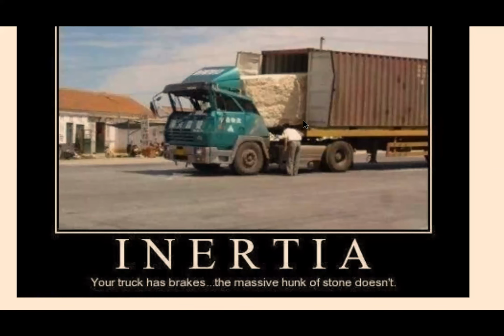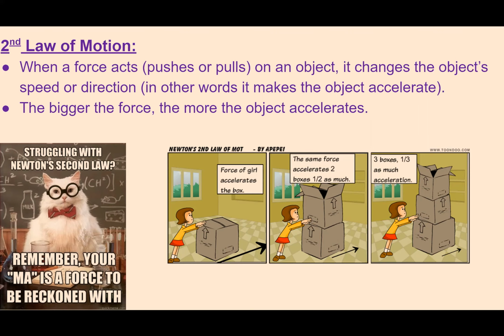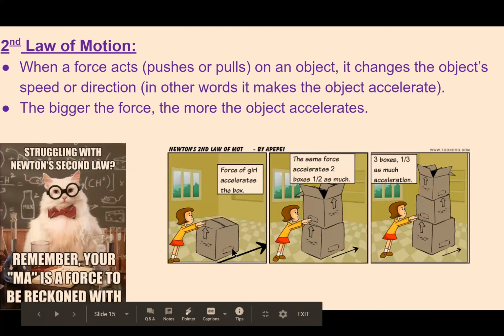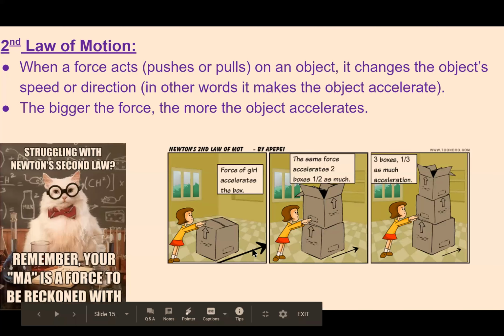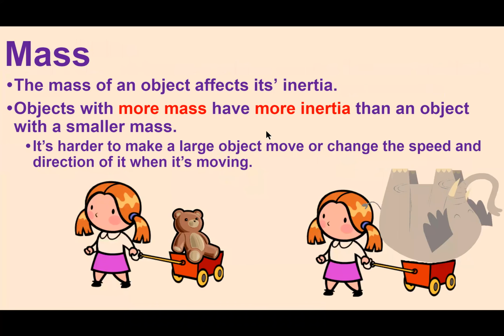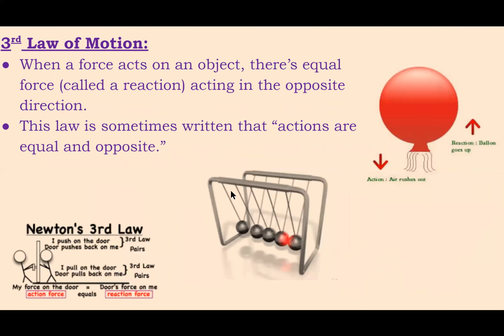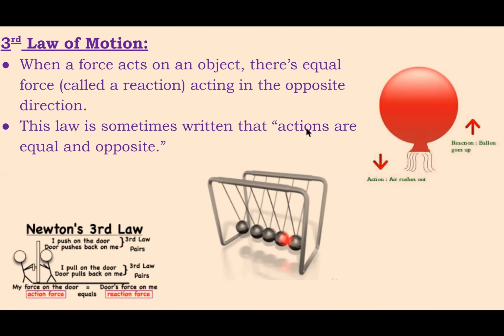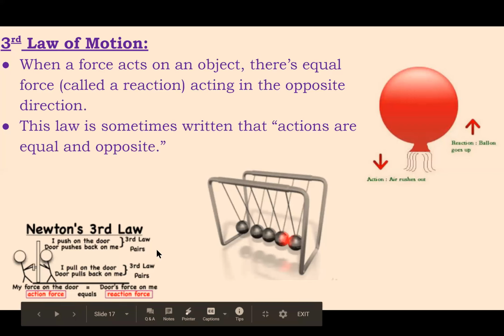Newtons 2 3 Laws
Week 6 Newton's Laws for Physical Systems.